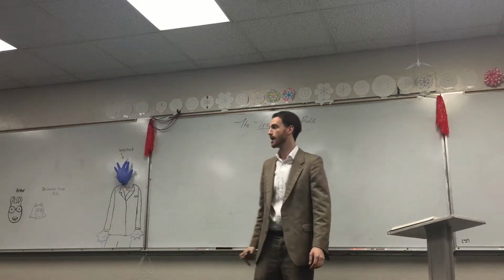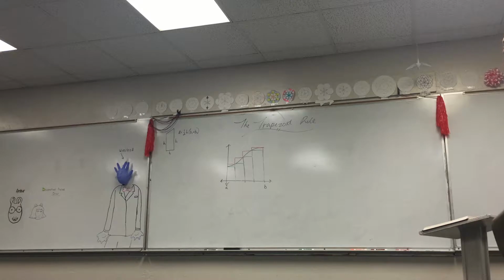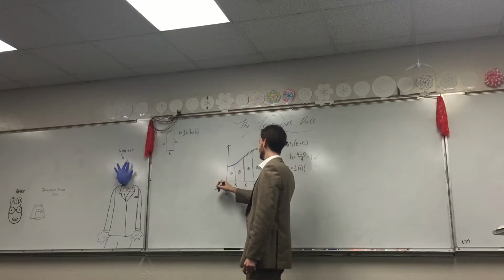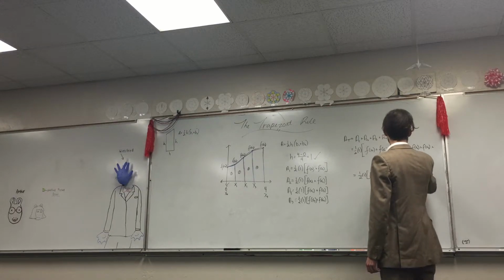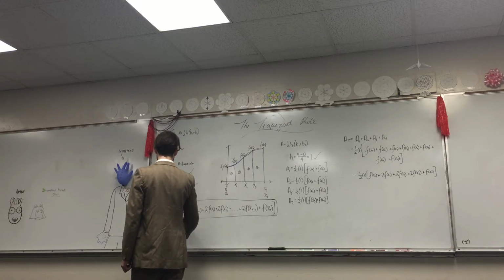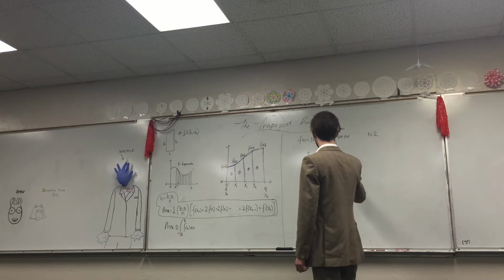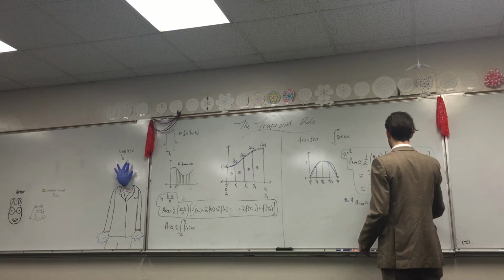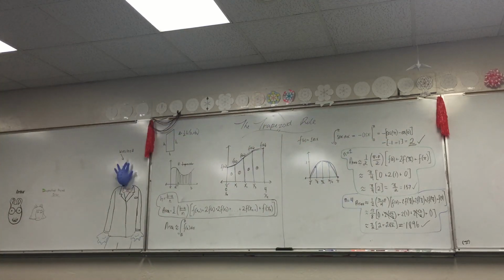Calculus Trapezoid Rule